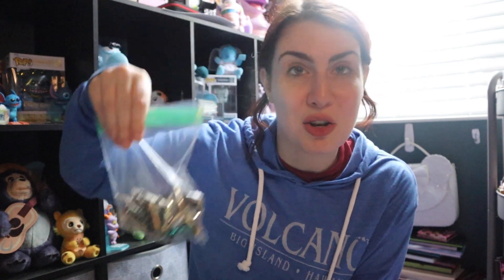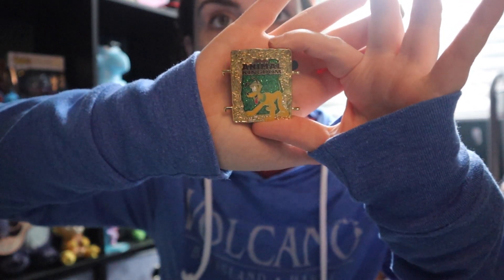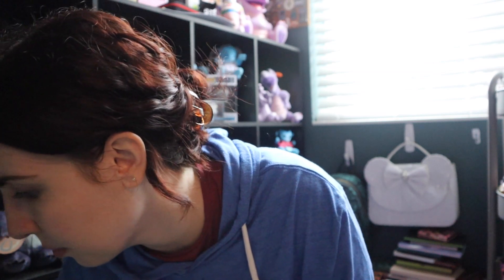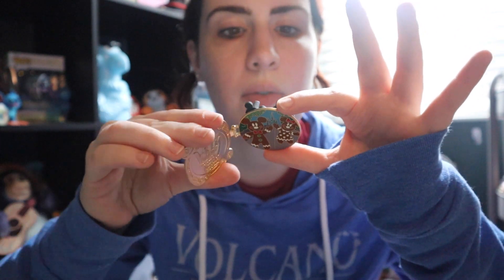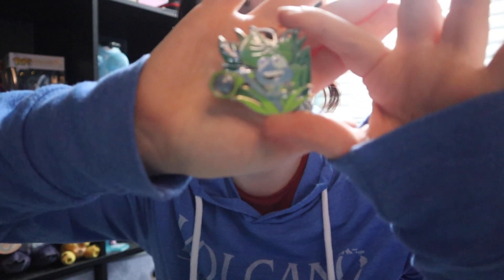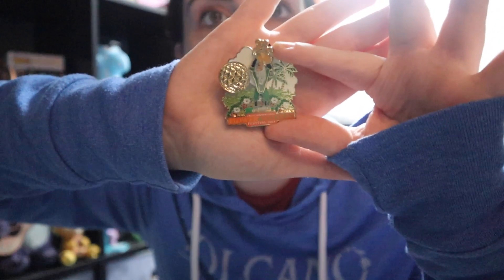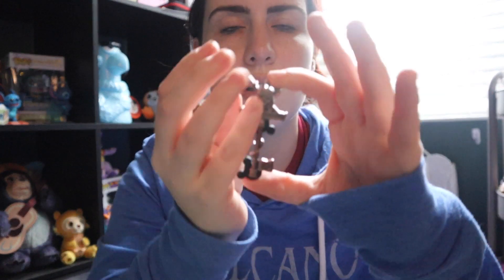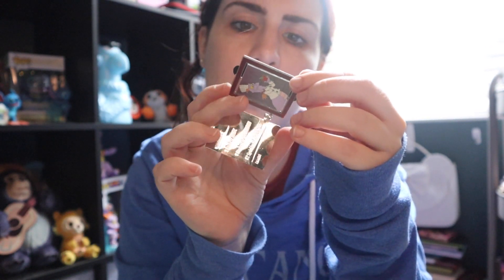purchasing a small pin collection from facebook marketplace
Hi there, friends! Today, we are sharing a pin lo that I picked up off of Facebook Marketplace. Everything went good with the trade thankfully! So I can say that my experience with pins on Facebook Marketplace so far has been good!

Ready to plan your Disney or Universal Vacation? Contact Shoreline Destinations and tell them I sent you!